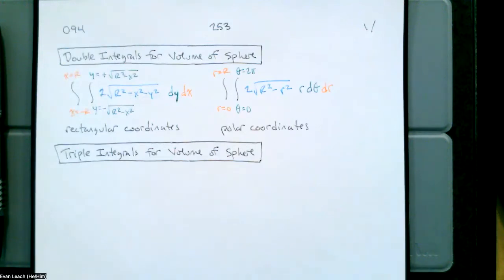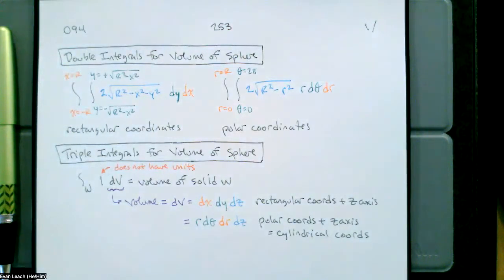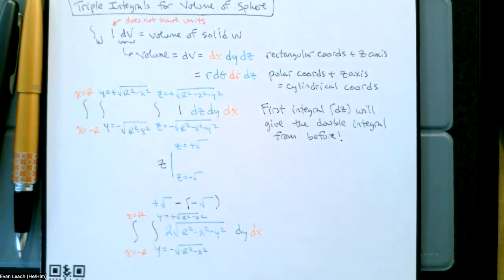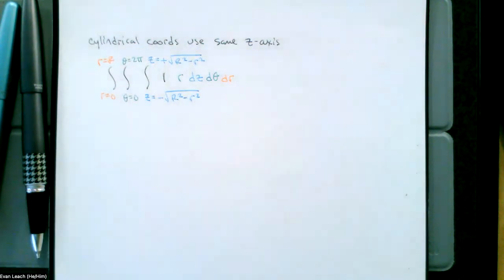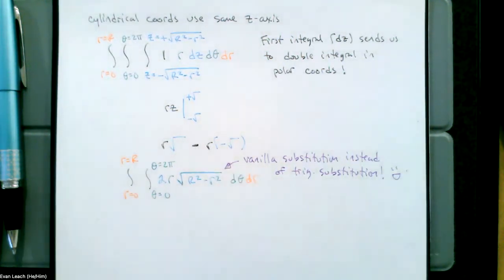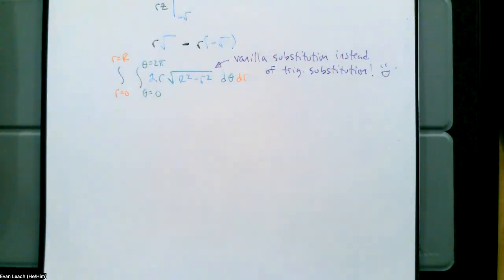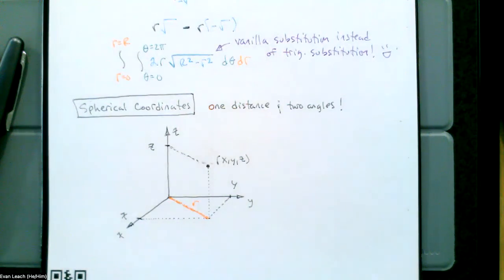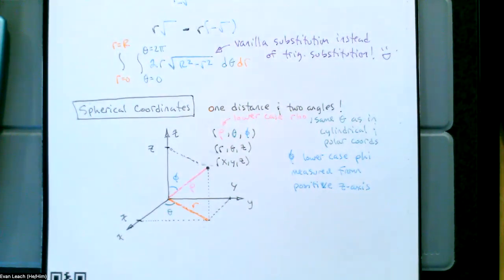253.094.1 Double Integrals to Triple Integrals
In this video, we write triple integrals for the volume of a sphere using rectangular and cylindrical coordinates.
We also introduce spherical coordinates.